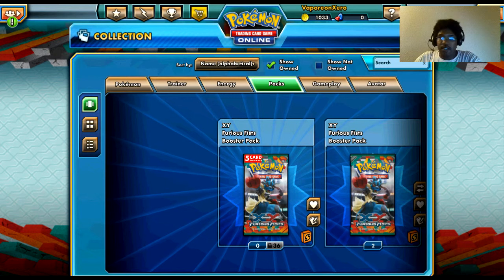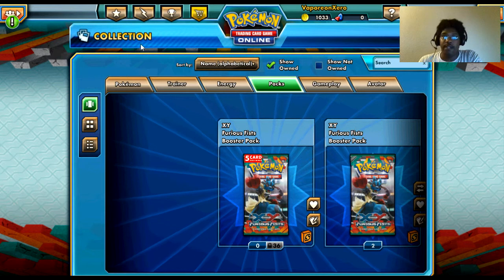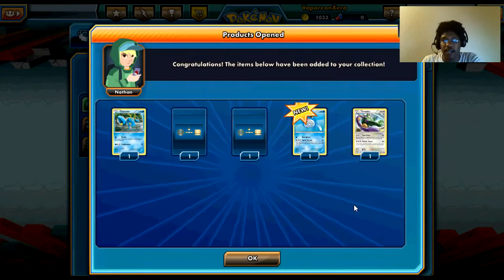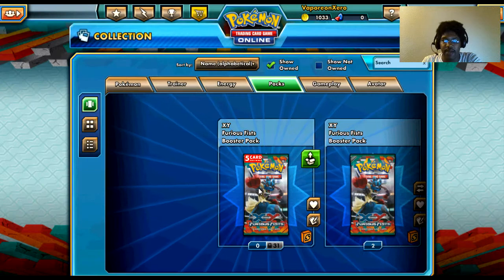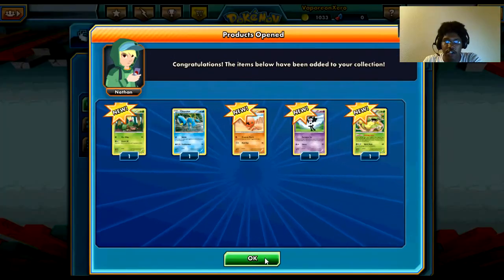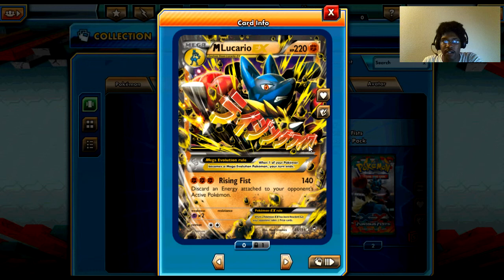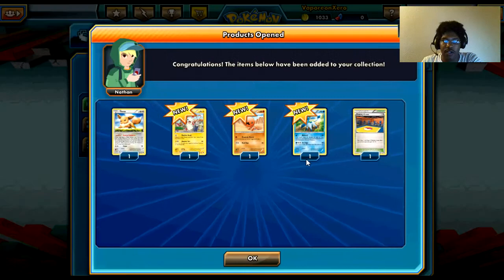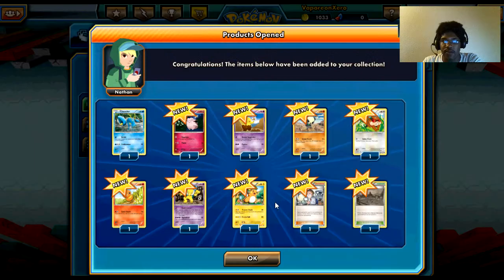PTCGO-Pack Openings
I had 2 free packs and bought some of the 5 card packs. Decent pulls... To bad I cant trade them.